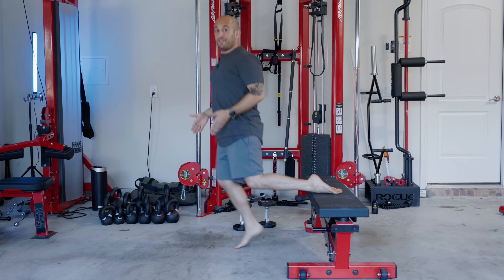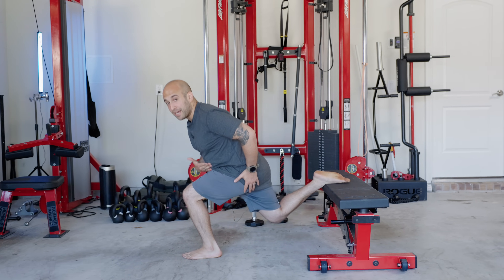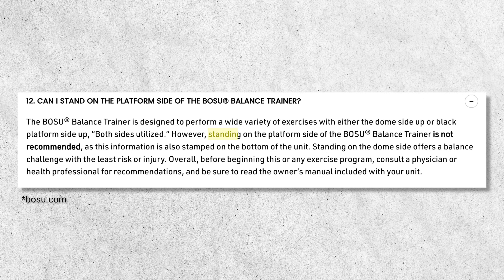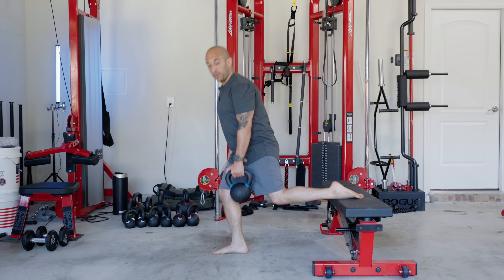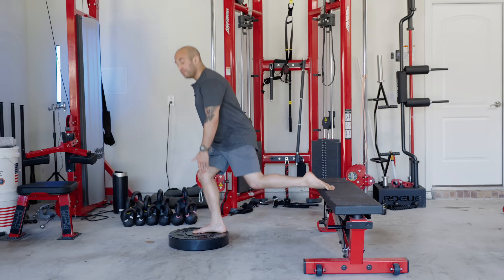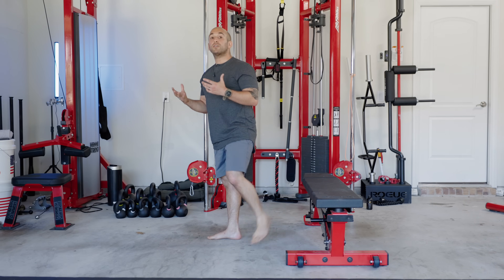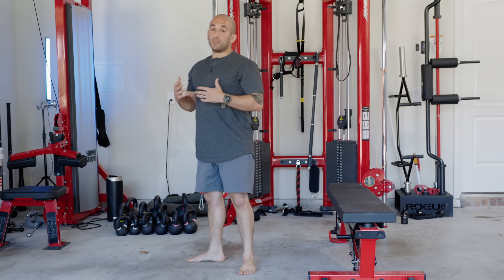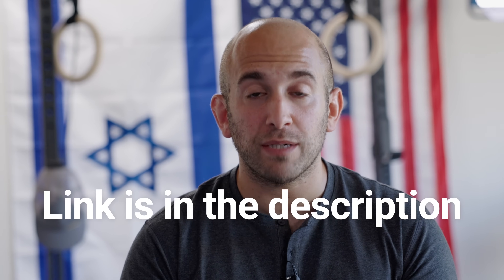Everything you need to know about the Bulgarian Split Squats in under 9 minutes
00:00 - intro
00:25 - the setup
01:09 - targeting glutes vs quads
01:53 - if you struggle with balance
03:04 - different ways to load it
03:56 - variations
04:46 - common technique mistakes
06:25 - programming
07:22 - i can write your program for you
08:02 - outro

I’m also strength & nutrition coach, I hold several powerlifting world records, and I’ve been fortunate enough to have my writing featured in a variety of outlets like CNN, the Huffington Post, and Schwarzenegger.com.

But listen.

-J